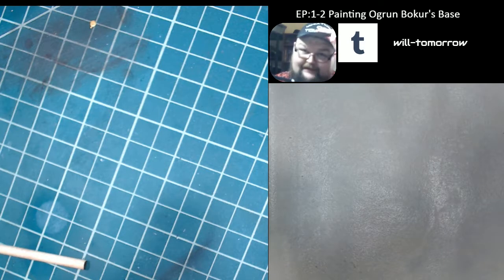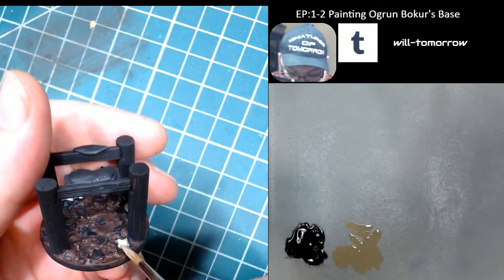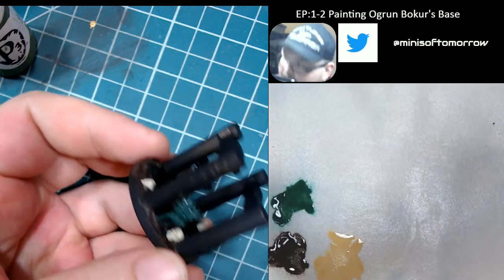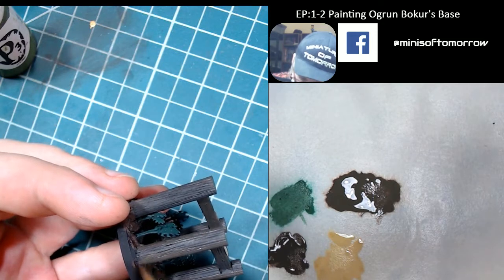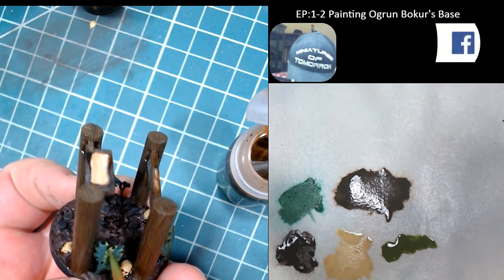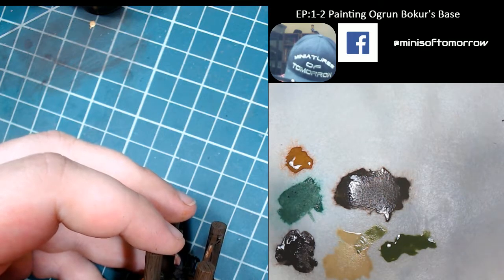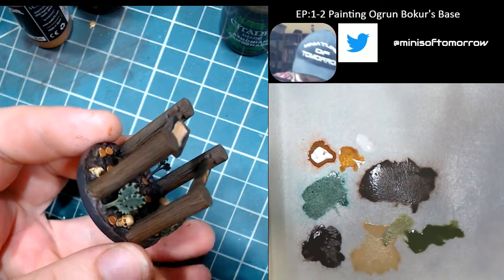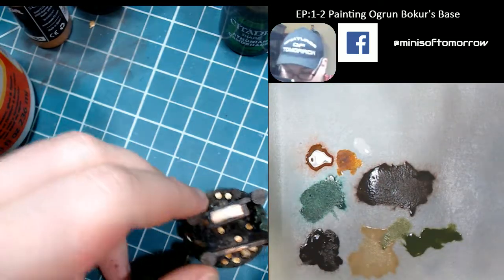Watching Paint Dry EP: 1-2 Painting Ogrun Bokur's Base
Part one of the painting tutorial for this murky swamp underscene, on the dock base for Orgrun Bokur.